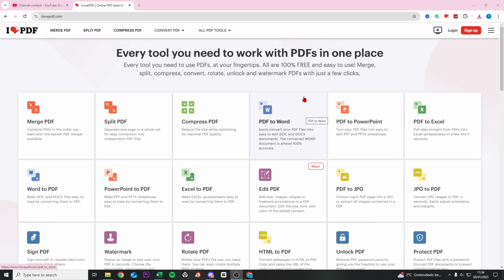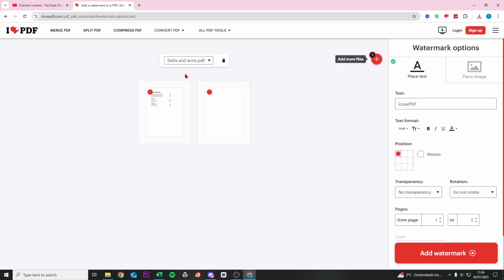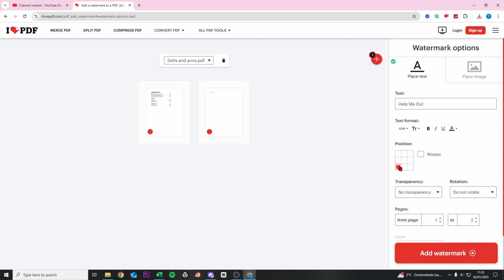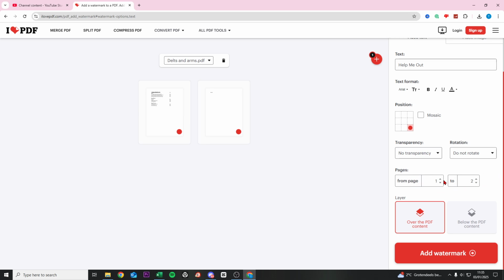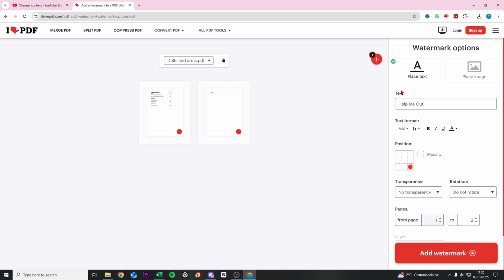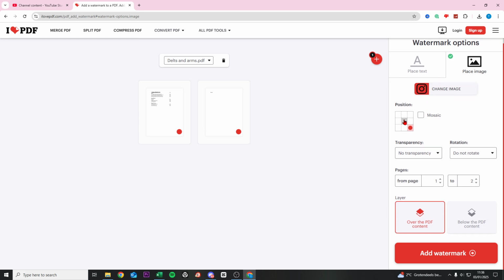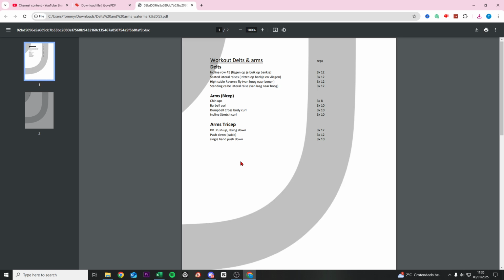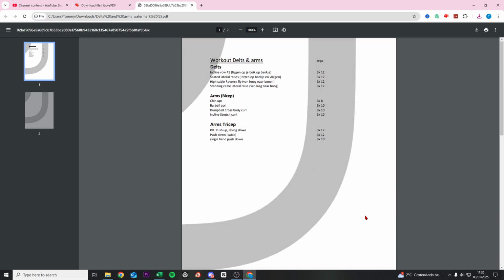How To Watermark PDF File - Easy Guide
In this informative video, we provide a comprehensive guide on how to effectively watermark your PDF files. Whether you are looking to protect your intellectual property or simply add a professional touch to your documents, this easy-to-follow tutorial will walk you through the necessary steps. Join us as we explore various methods and tools available for watermarking PDFs, ensuring your files stand out while maintaining their integrity.